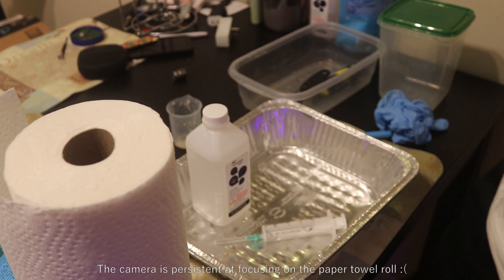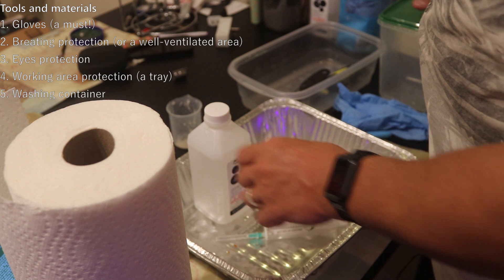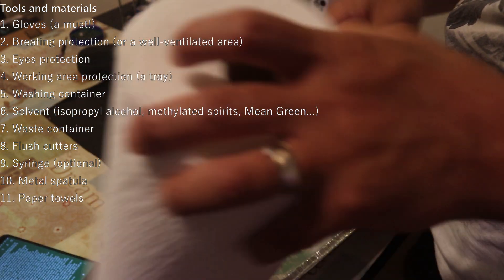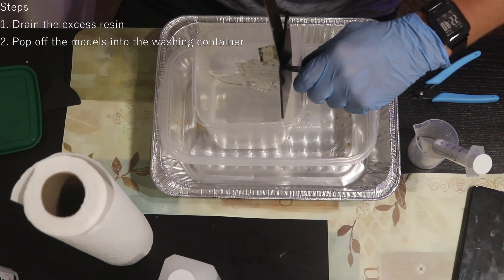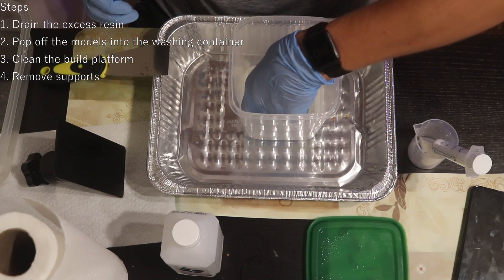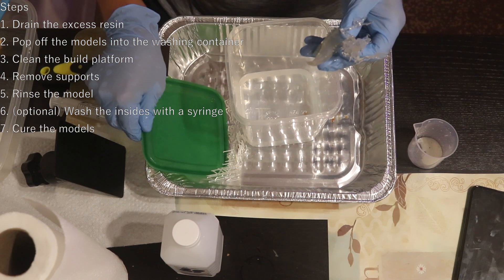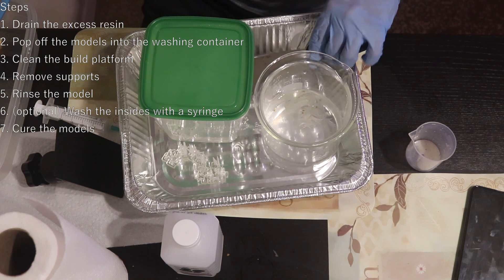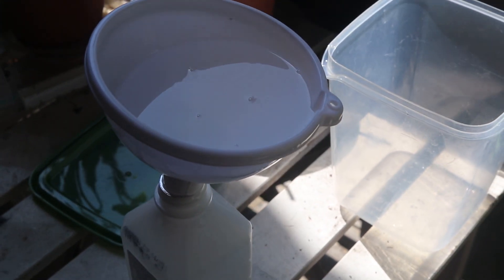How to Post-process Resin Prints - A Beginner's Guide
Resin printing requires a little bit more effort, than FDM, and includes a few mandatory post-processing steps. Here's a technique that I'm using. The video is a little bit rushed, but, hopefully, still informative.

You can skip directly to the important parts of the video
0:52 - Tools and materials
3:18 - The process itself
8:06 - Taking care of the waste
9:00 - Final outcome

I get a small cut when you use the links below and it does not cost you anything extra! And I DO actually use all these tools and materials, I do not advertise anything that I have not tried and found worthy myself.
Elegoo Mars DLP 3D Printer
Monoprice Maker Select Plus 3D Printer (same as Wanhao i3 Plus)
Proto-pasta Composite Copper HTPLA
Inland 1.75mm White PLA 3D Printer Filament
Inland 1.75mm Black PLA 3D Printer Filament
eSUN 1.75mm Solid Blue PETG 3D Printer Filament
Fast Affordable Fast Curing Non-Brittle 3D Printing Resin by Siraya Tech (Grey)
Blu - Strong and Precise High Resolution 3D Printing Resin by Siraya Tech (Blue)
Y Carriage Plate Upgrade for Maker Select and Wanhao Duplicatior i3 3D Printers
Borosilicate Glass for Wanhao Duplicator i3 Anet A8 MP Maker Select 3D Printers, 4mm Thick
Micro Swiss All Metal Hotend with Slotted Cooling Block for Wanhao i3 w/.4mm Nozzle
3D Printer Solid Polymer LM8UU Bearing 8mm shaft - Igus Drylin RJ4JP-01-08